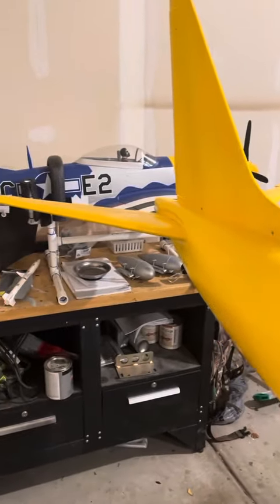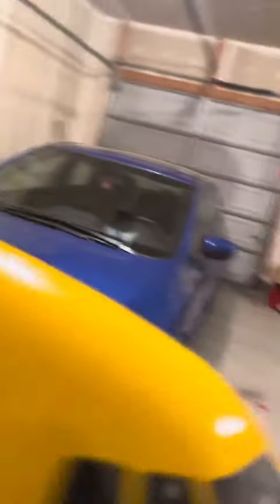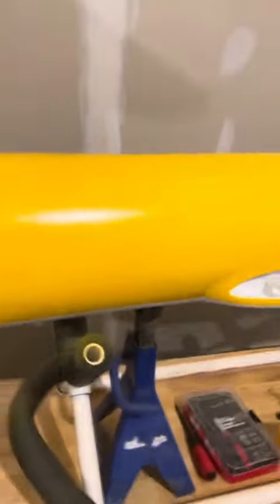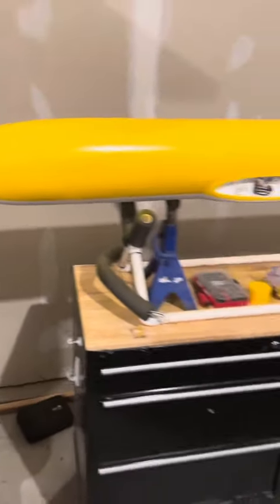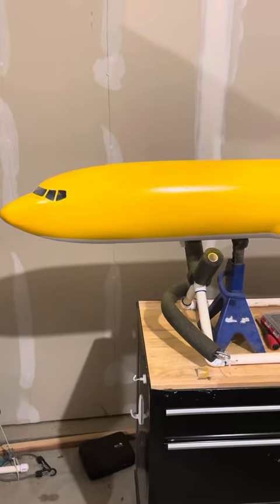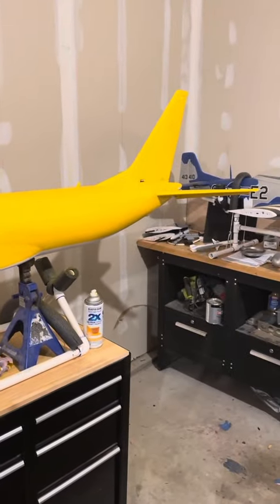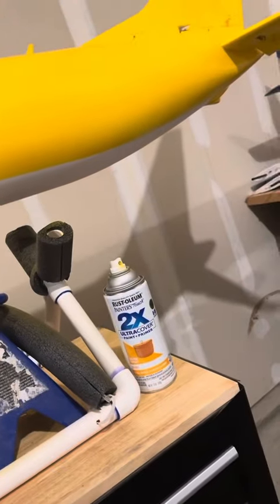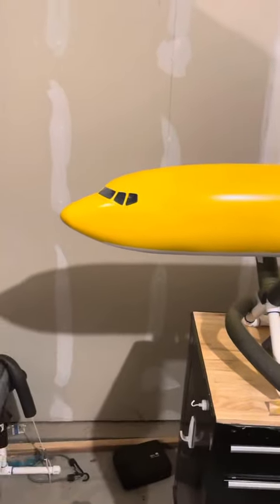Freewing AL37 Preview